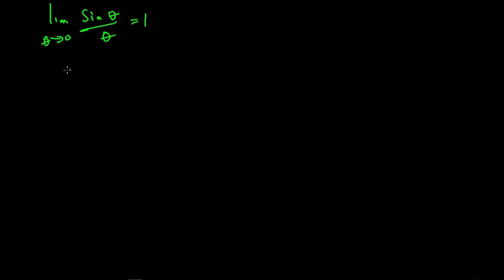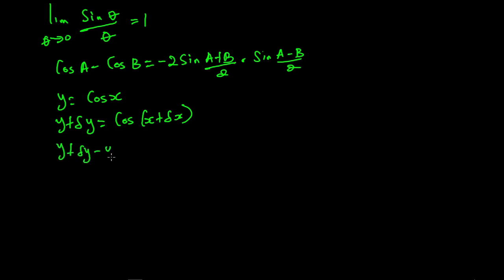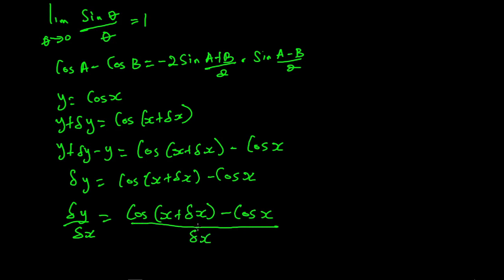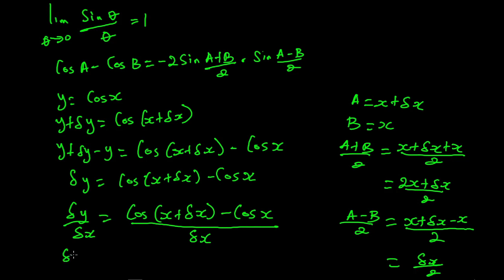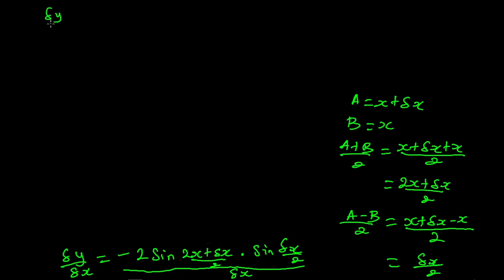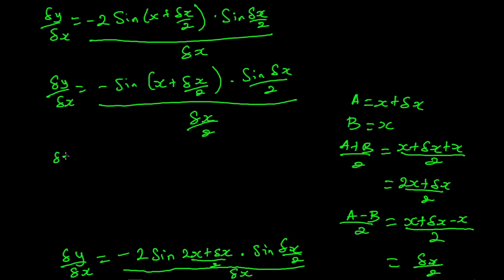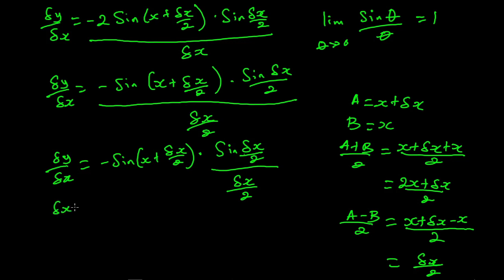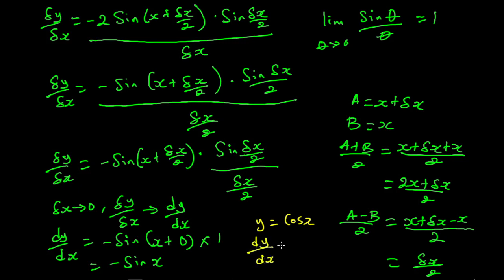Derivative of Cos(x) using the First Principle - ALTERNATIVE APPROACH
This video shows an alternative approach on how to find the derivative of Cos(x) using the first principle.

for more topics on math and sciences.